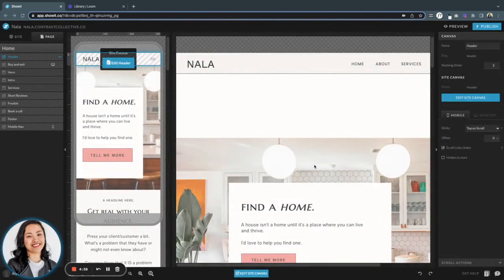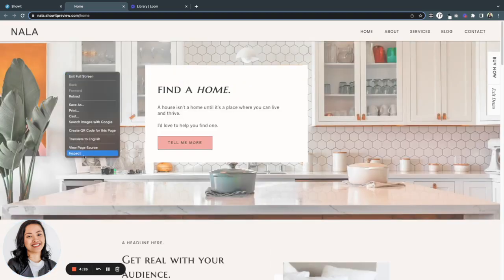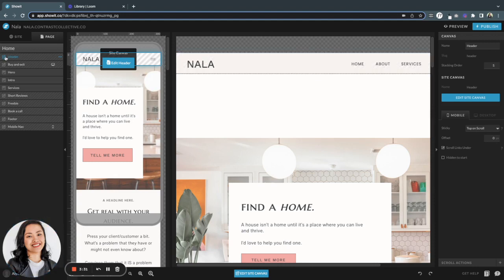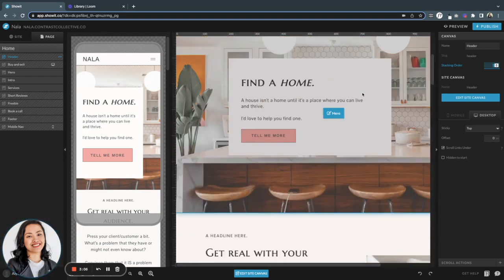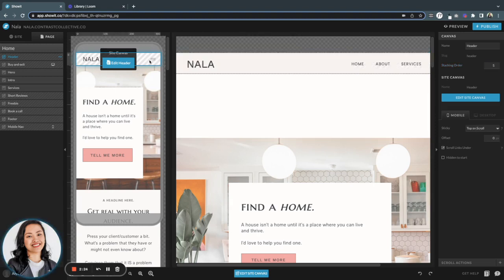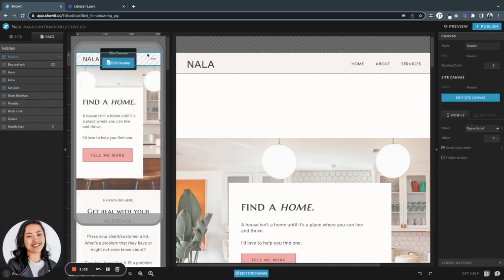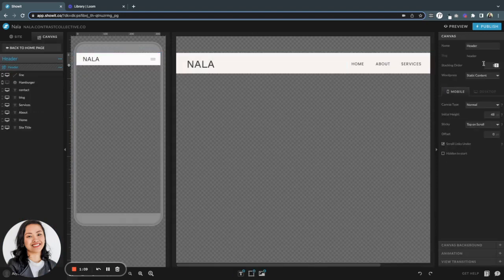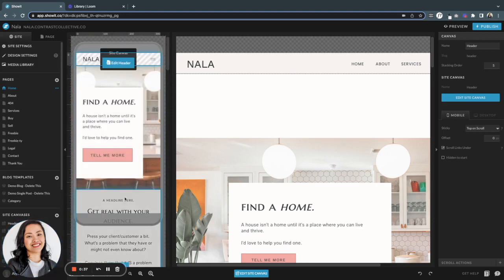Showit Site Canvases: How do I create a sticky header?